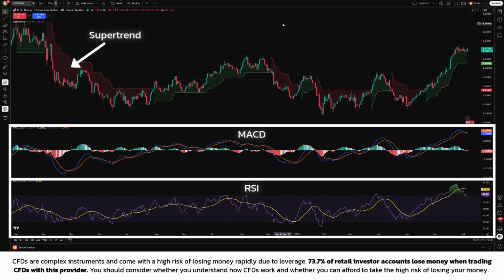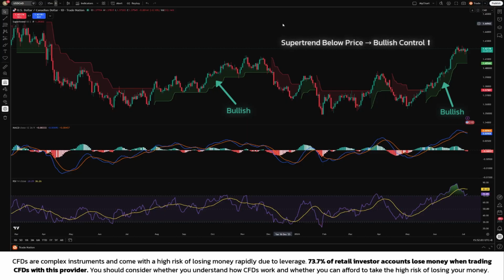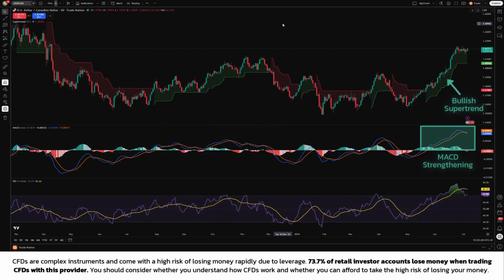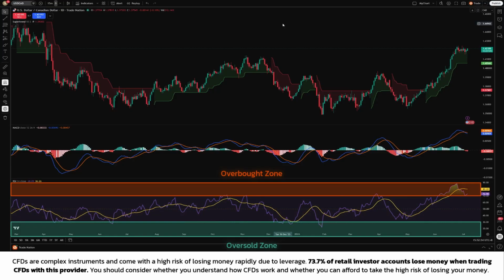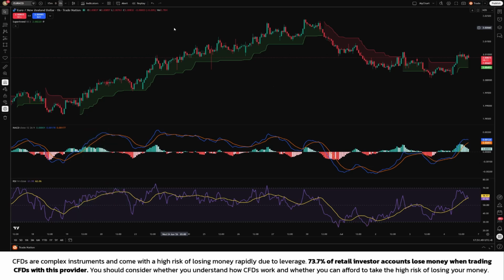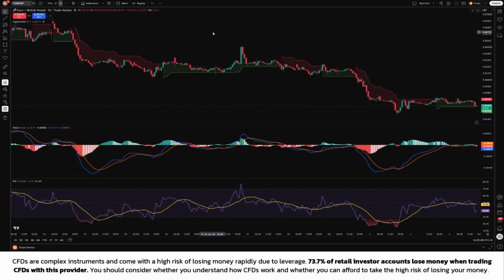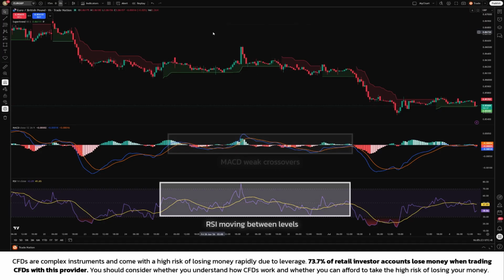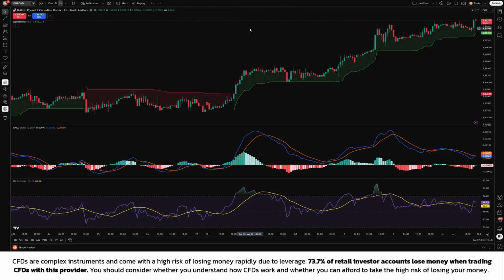Supertrend + MACD + RSI on TradingView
Stacking indicators rarely improves clarity. Assigning each one a role does. In this short tutorial, we show how to combine Supertrend, MACD, and RSI on TradingView to create a cleaner, more structured trading framework.

Rather than treating each tool as a separate signal, the focus is on separating direction, momentum, and context.

➕ Supertrend for Direction: Supertrend acts as the primary filter. When price action holds above the line, the market reflects bullish conditions. When the price trades below it, the bias shifts bearish. This removes unnecessary noise before analysing entries.
➕ MACD for Momentum Confirmation: Once direction is defined, MACD helps confirm whether momentum supports the move. Expanding histograms and aligned crossovers indicate participation building in the same direction as the trend.
➕ RSI for Context and Timing: RSI is used to assess whether price action is stretched or still within a healthy trend. In strong trends, RSI tends to hold above or below the mid-level rather than constantly reversing at extremes.
➕ Alignment Improves Clarity: When all three indicators agree, direction, momentum, and context align. This creates a more structured environment for analysing pullbacks, continuation, and overall trend behaviour.

Used together, this combination simplifies decision-making by assigning each indicator a clear purpose within the same analytical process.

💪 Join Trade Nation and elevate your trading on TradingView. Secure your account and enjoy competitive trading costs